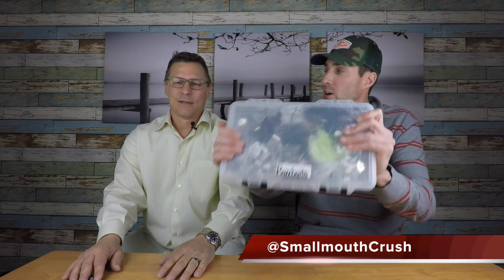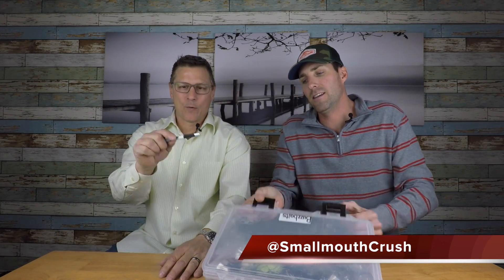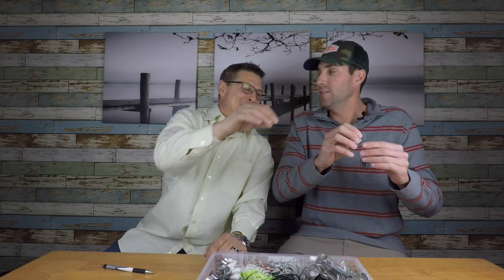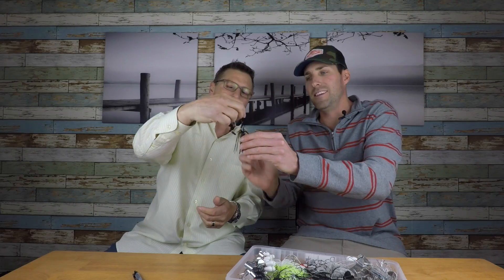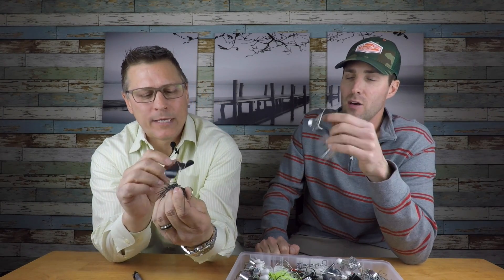How to fish a BUZZBAIT for bass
In this video SmallmouthCrush and Jimmy "Big Time" attempt to break down the Buzzbait, in an epic fail! If you want to learn how to fish a Buzzbait this is not the fishing video for you. I mean what more do you need to know. tie a Buzzbait on, throw it around some bushes and hold on because at some point a big old bass is going to bite you. Of course you can change the sound of the Buzzbait, drill holes, twist and turn the wire and doctor the bait up to give it a unique sound. I know some guys will a Buzzbait to the vehicle and drive around for about 200 miles hoping to get a different and unusual sound to the Buzzbait!

Travis Manson was born and raised where the giant Smallmouth Bass of the north live...WISCONSIN.  He started fishing from the bank as at a young age and spent most of his childhood with a rod in his hand.  Travis is primarily a self-taught angler that is always learning and experiencing this amazing sport of fishing.  He started out fishing for walleyes and fishing in local walleye tournaments, but then in his mid 20's, he caught the BASS BUG and has been hooked every since.  He competed at the highest level in bass fishing on the Bassmaster Elite series for a number of years, until he ran out of $$ money $$.   This led to a move across the country to the Northeast where he got things right again and is back on track, but now on his own terms.  Perhaps he will make another run at the Elite Series if the opportunity allows. In the meantime, he is a fishing guide offering trips on the Chesapeake Bay for largemouth bass(year round), guided trips for smallmouth back in Wisconsin (during select times) and trophy smallmouth bass guided trips in Upstate New York (May-November)  His youtube Channel is named after his passion for the smallmouth bass and will be used as a platform for "how-to" videos, on the water instruction, crazy on and off the water topics and vlogs on the day in the life of a fishing addict!  Hope you enjoy!